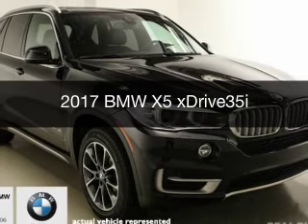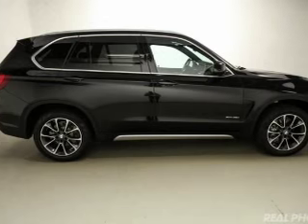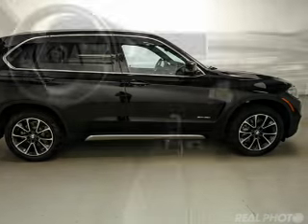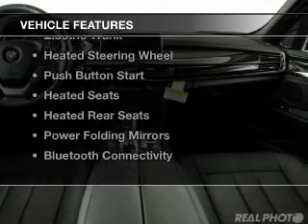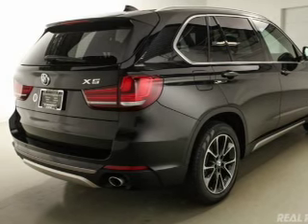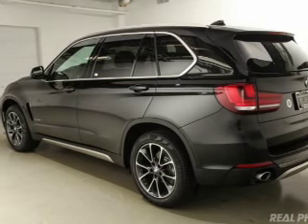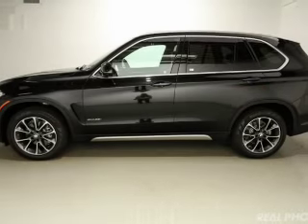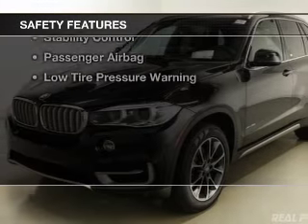2017 BMW X5 - Elmhurst IL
Elmhurst BMW

Year: 2017
Make: BMW
Model: X5
Trim: xDrive35i
Engine: 3.0 liter inline 6 cylinder 24 valve
Transmission: 8-Speed Automatic
Color: Black Sapphire Metallic
Mileage: 1

Address:
466 West Lake St.